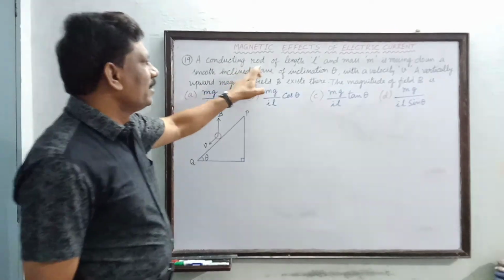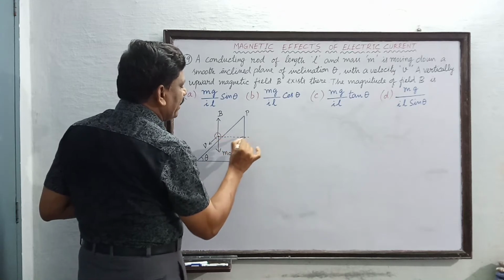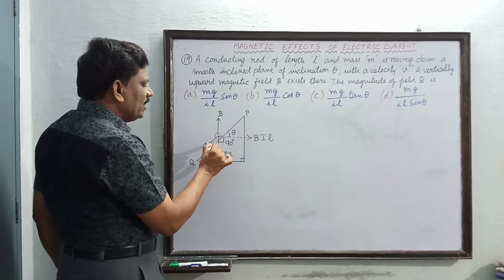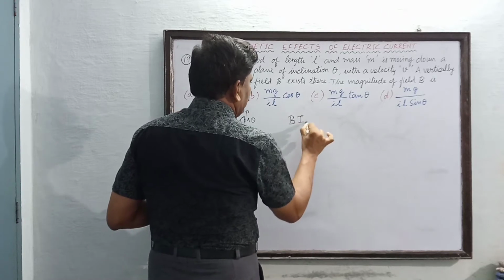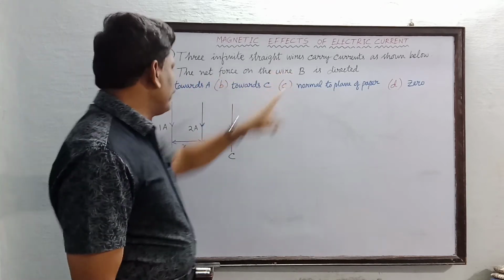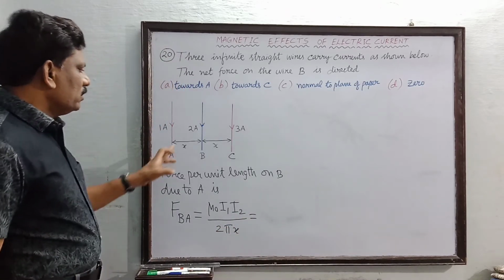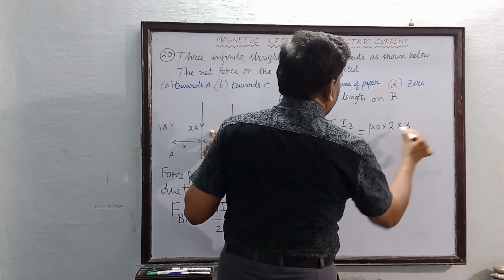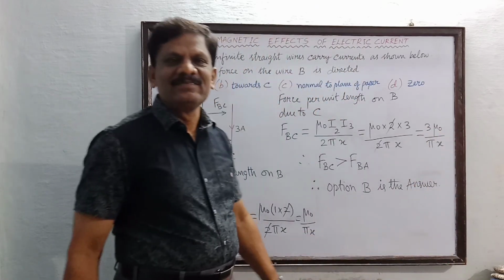Magnetic Effects of Electric Current | Competitive MCQs with solutions | Class 12 Physics | (19, 20)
19) A conducting rod of length l and mass m is moving down a smooth inclined plane of inclination θ with a velocity v . A vertically upward magnetic field B exists there. The magnitude of the magnetic field B is
a) mg sinθ / il
b) mg cosθ / il
c) mg tanθ / il
d) mg / il sin θ

20) Three infinite straight wires carrying currents are shown below. The net Force on the wire B is directed
a) Towards A
b) Towards B
c) normal to the plane of paper
d) zero